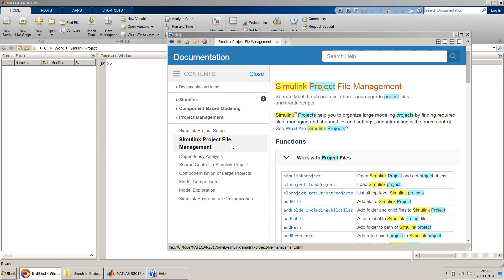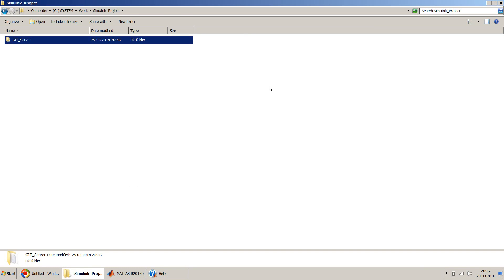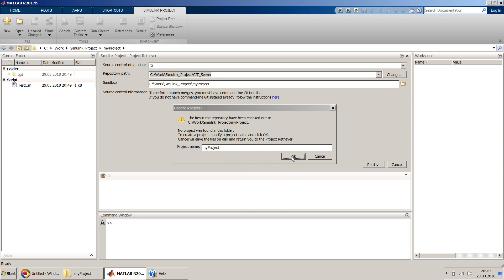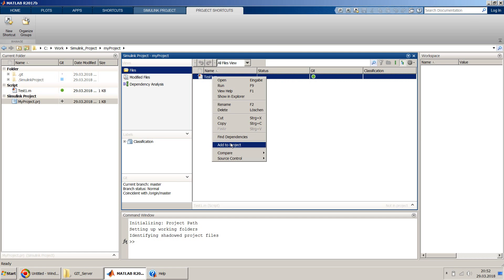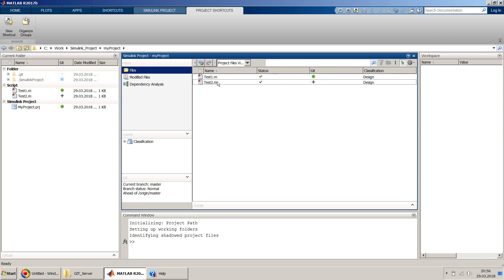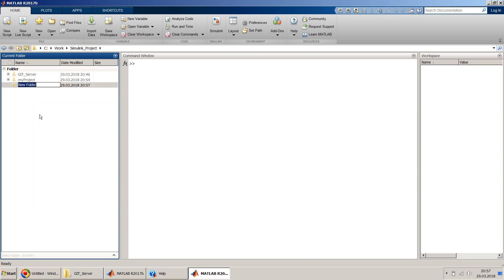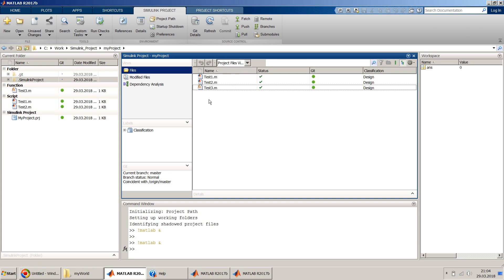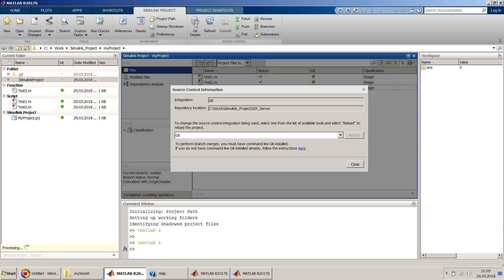Simulink Project Tutorial 1: How to set it using GIT or SVN in MATLAB?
This video shows the steps to configure version control in MATLAB R2017b. This video shows the steps using GIT. But the steps for SVN is also very similar.